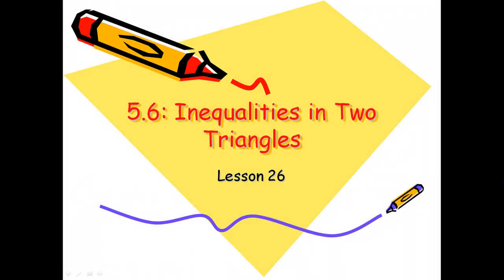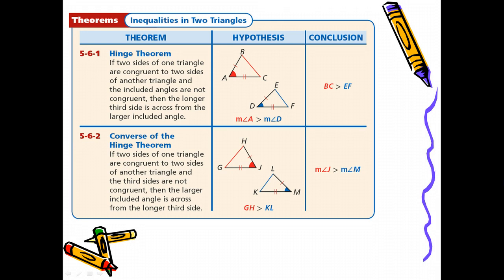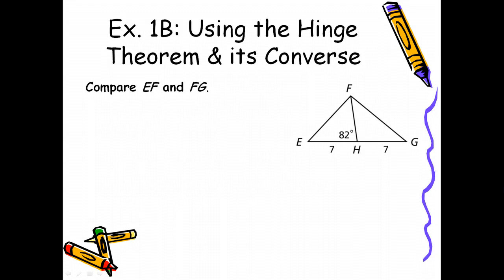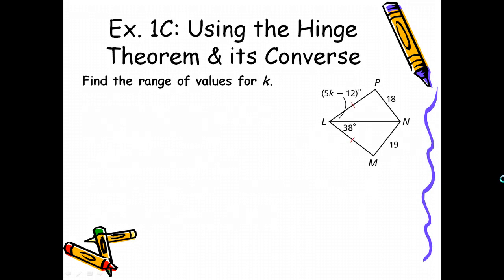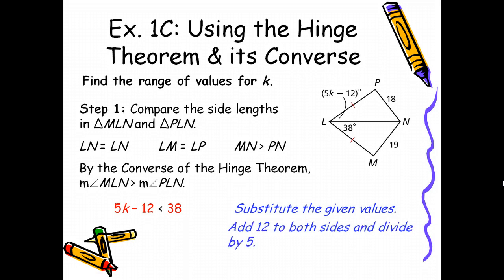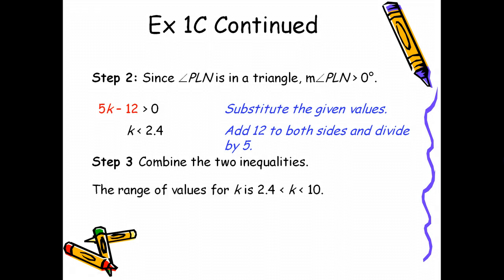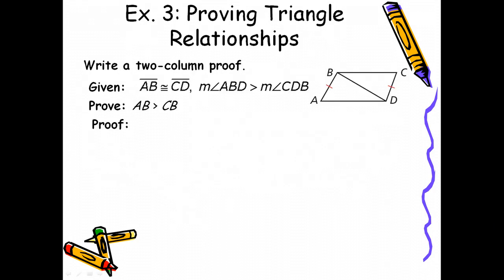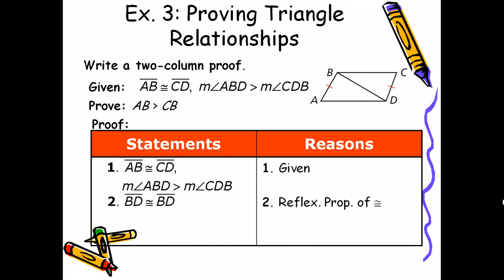Lesson 26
Inequalities in Two Triangles